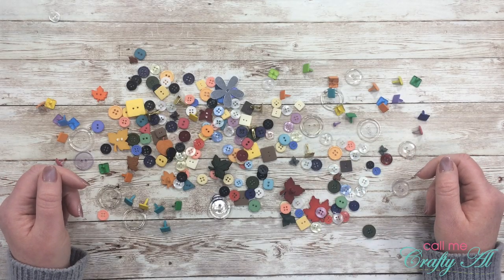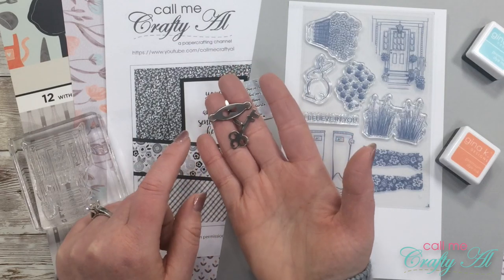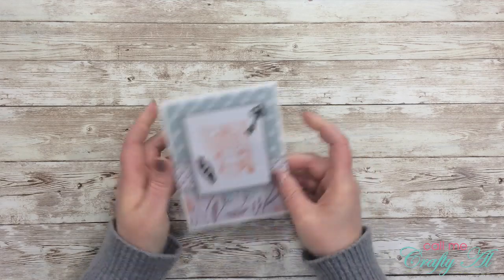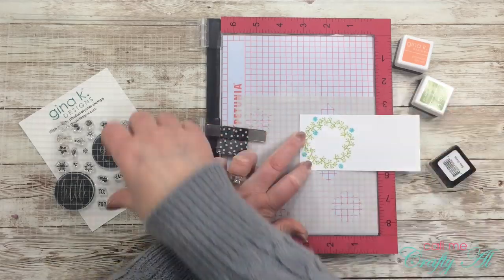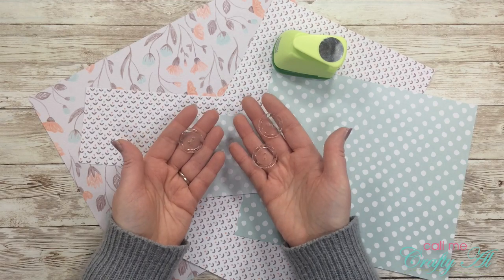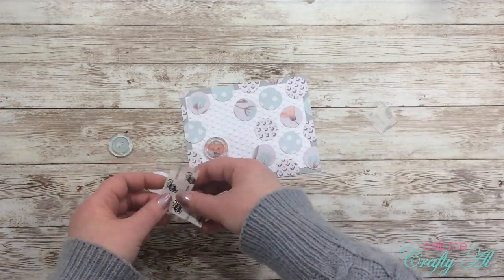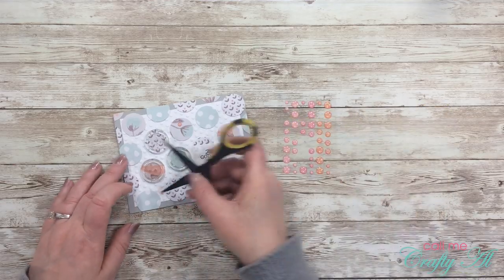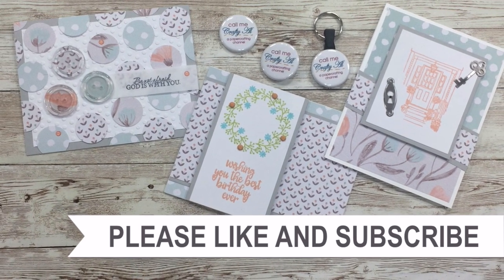Four on Friday | March 2020 | Buttons & Brads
Thanks so much for stopping by, crafty friends! Today I am back to share the next video for the Four on Friday series that my friend Danni and I share with you each month. For March’s’s projects we are using BUTTONS and BRADS to create 4 different projects. I made cards for most of my projects, but for the final piece I got out my Tecre Button 1.25” button maker!

1” Circle Punch
Art Glitter Glue
Darice Dots Embossing Folder
Neenah - 17 lb. Vellum - 500 sheets
Glitter Enamel Dots

Happy crafting!
Alicia
Call Me {Crafty} Al